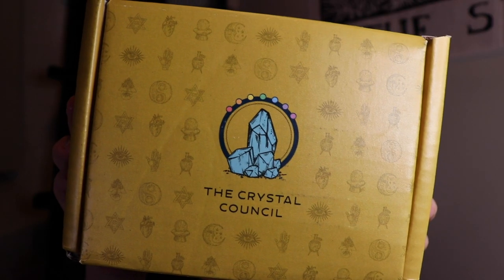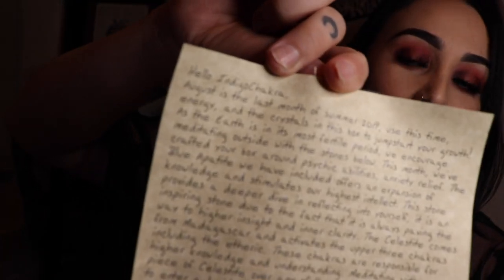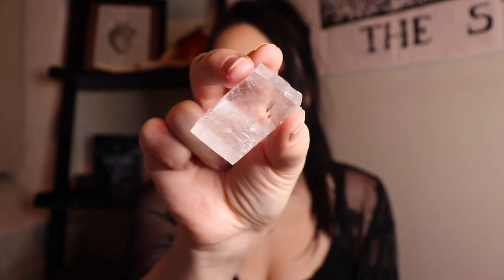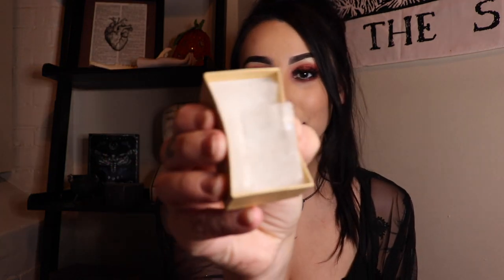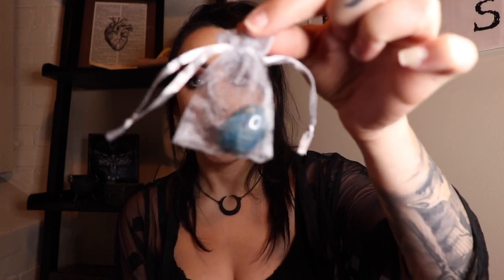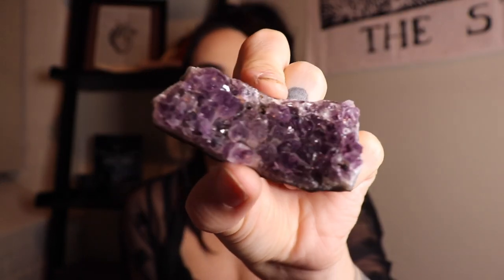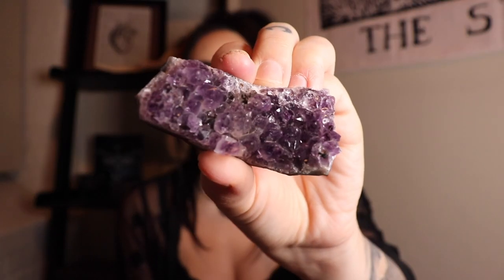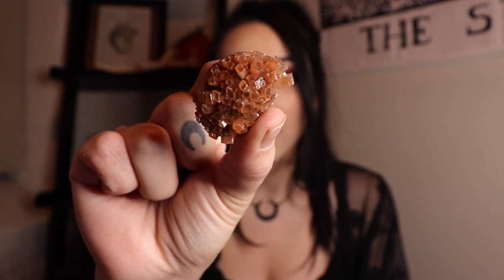The Crystal Council Unboxing & Review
Hey everyone, this is my first unboxing of The Crystal Council subscription box! The names of each crystal are blow in order of me opening them if you were curious what they were but didn't want to read the scroll:

Iceland Spar
Celestite
Blue Apatite
Amethyst
Aragonite